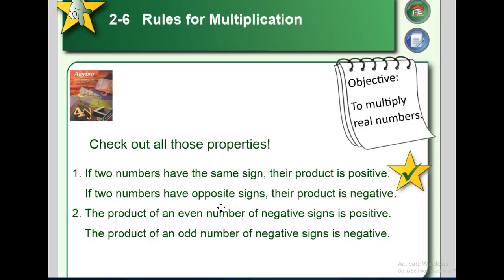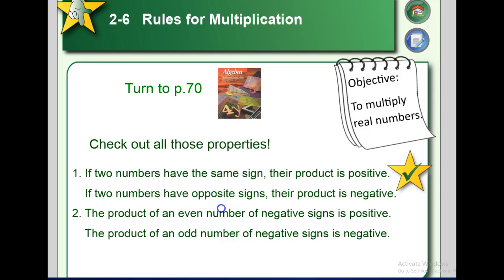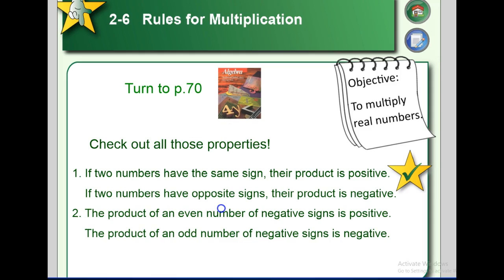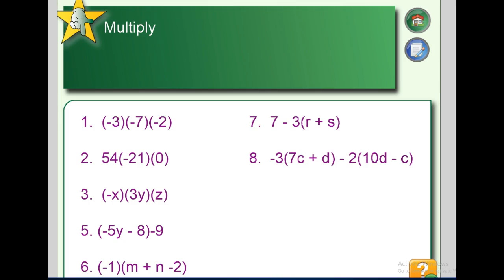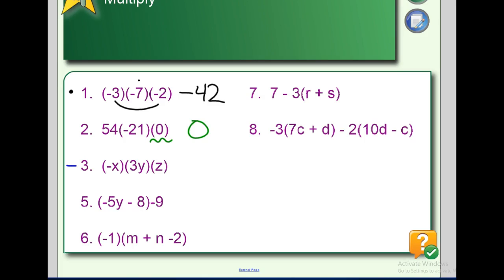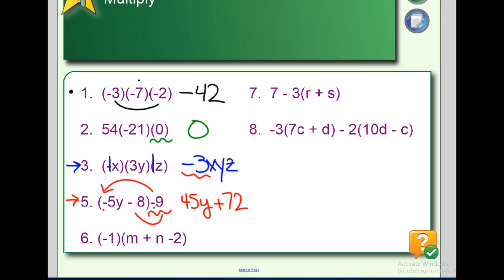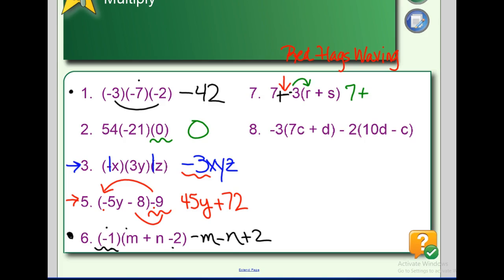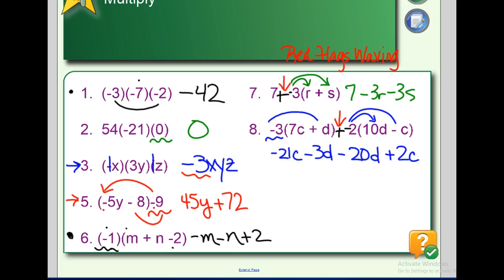2.6 Rules for Multiplication